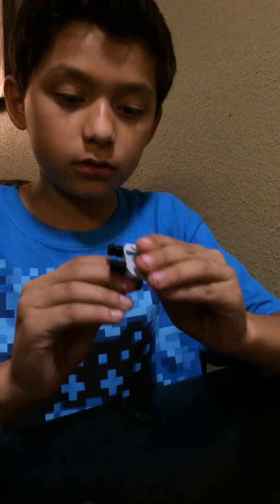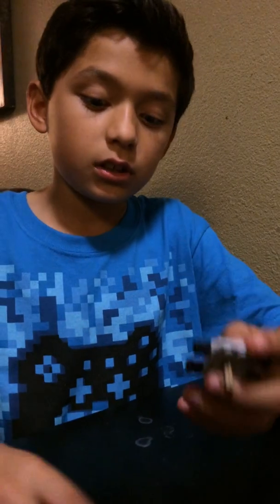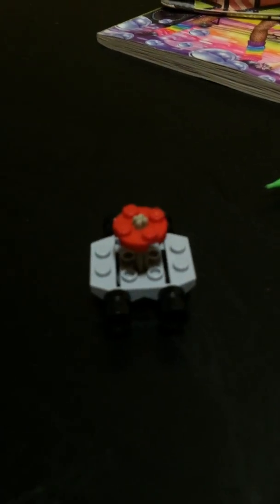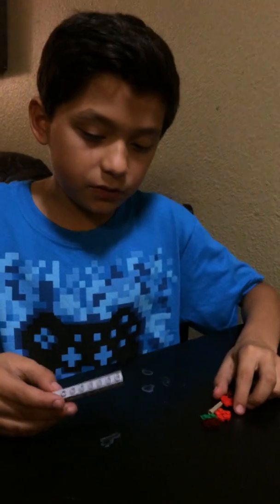How to make lego fidget spinner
Hope you liked the video guys👍